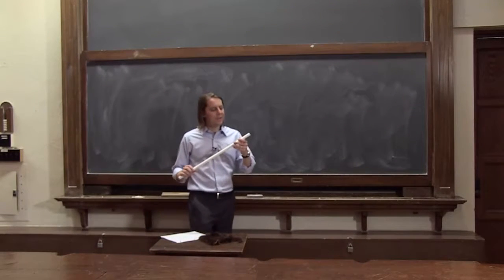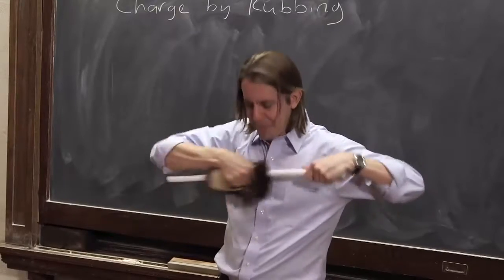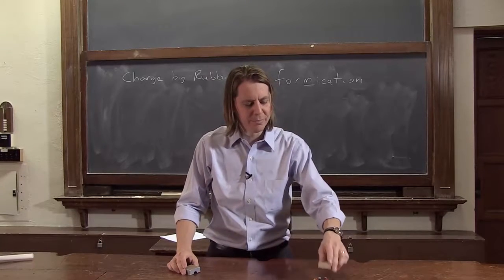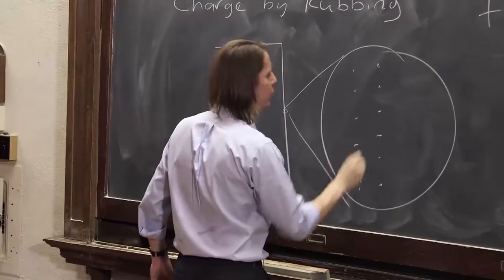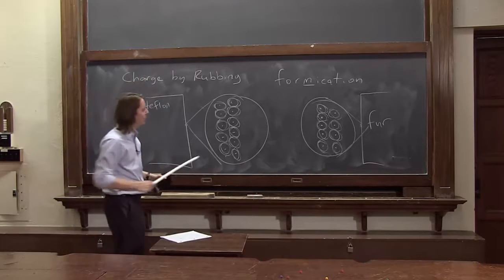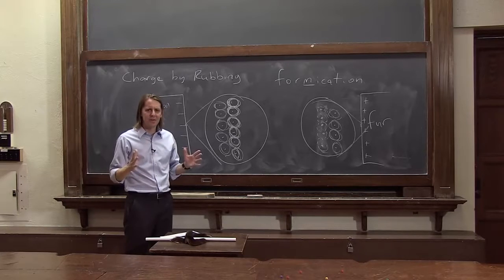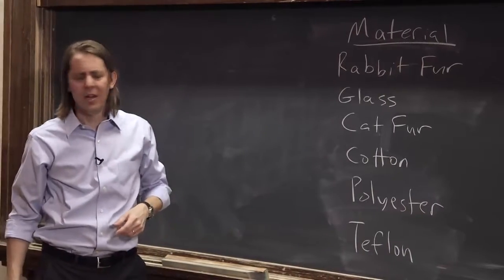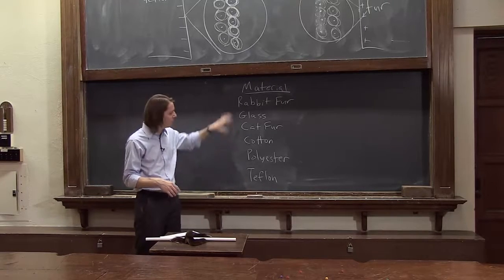PHYS 102 | Charge 4 - Triboelectricity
You can charge up an object by rubbing it!